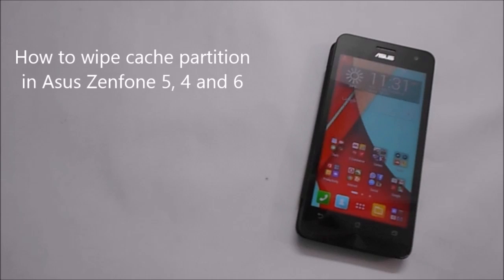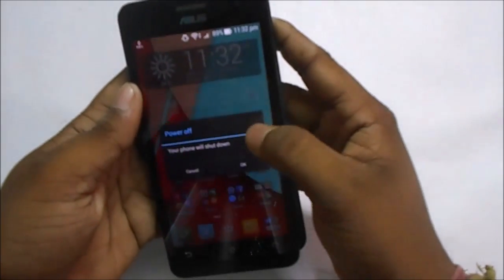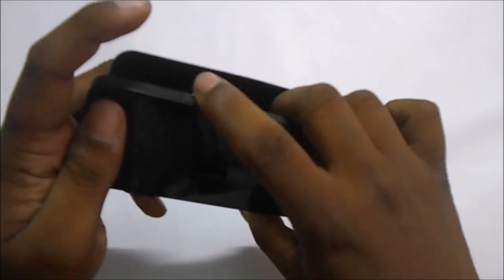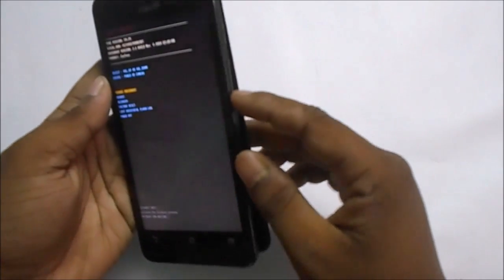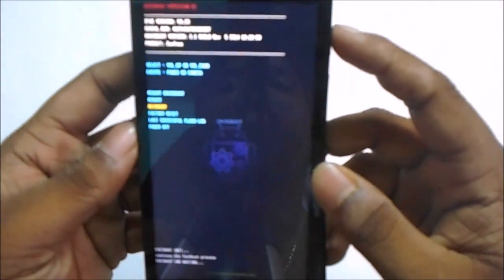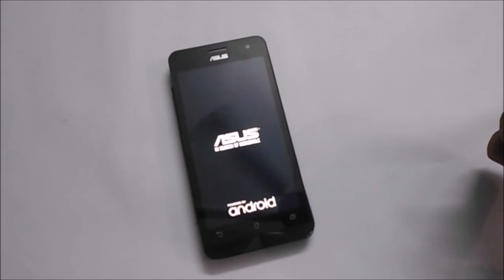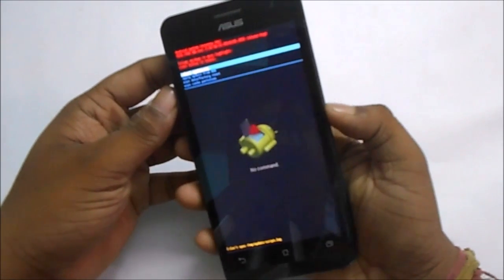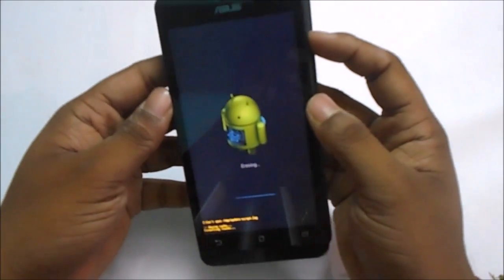How to wipe cache partition in Asus Zenfone 5 and 6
In this video i show you how to wipe cache partition in Asus Zenfone 5, 4 and 6